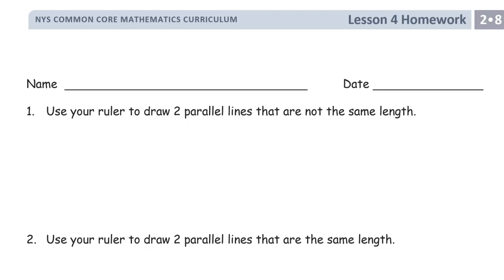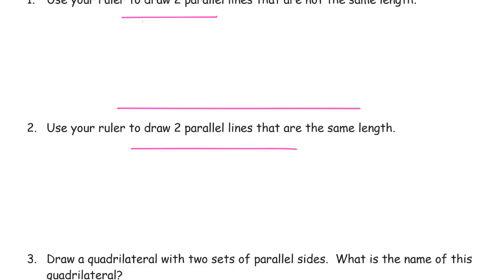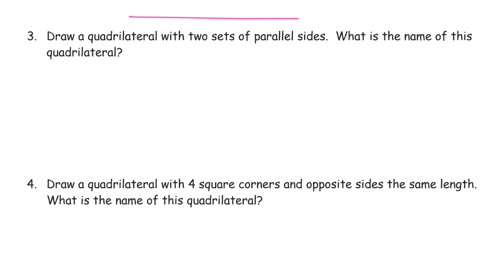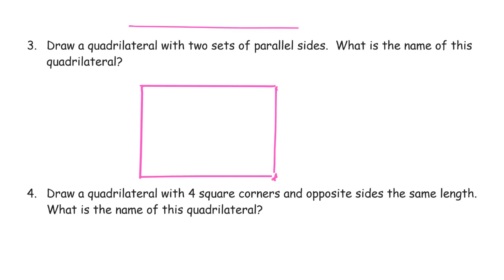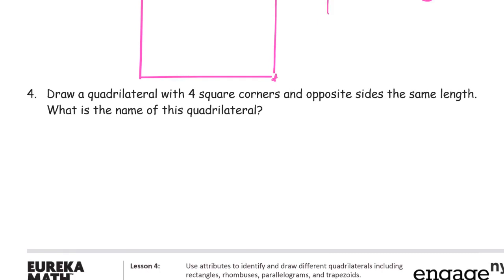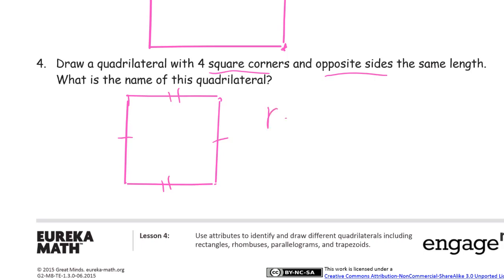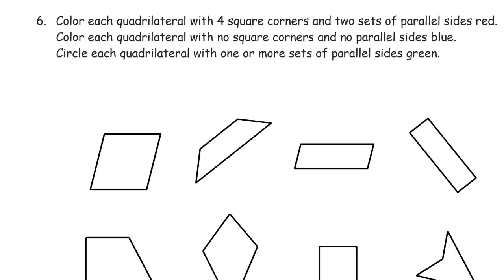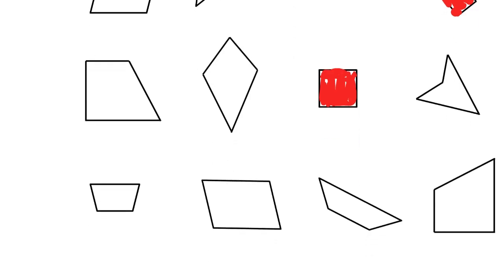lesson 4 homework module 8 grade 2